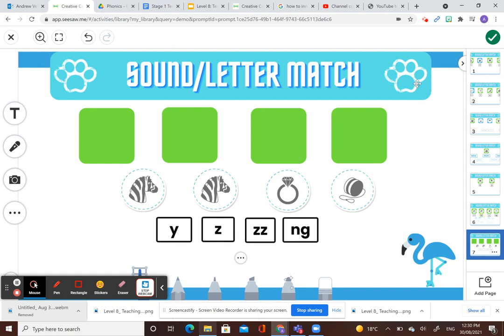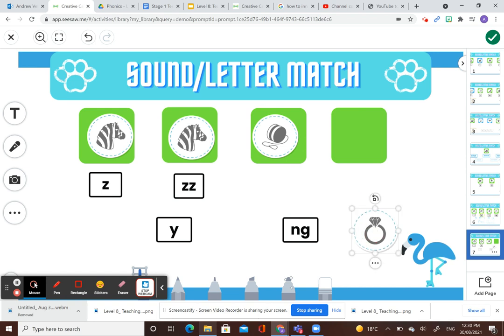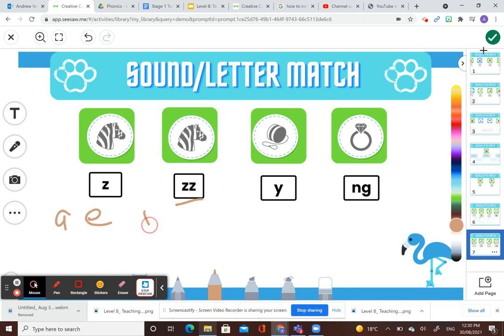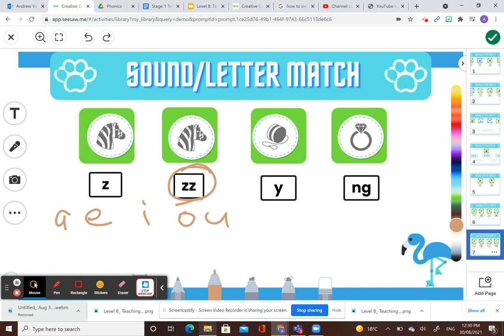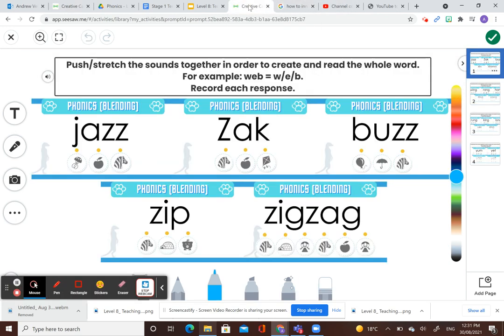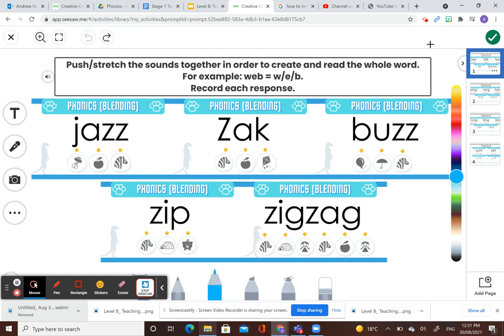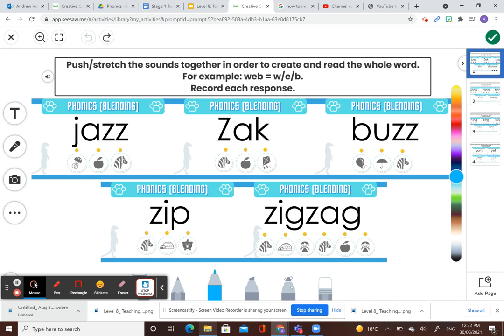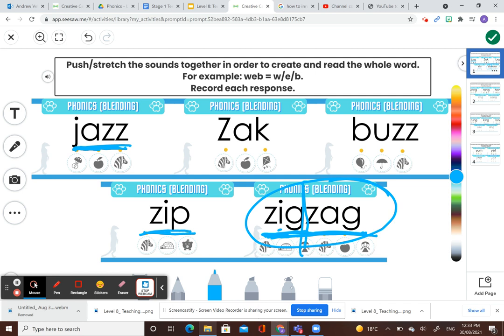Lesson 2: Blending (z/y/zz/ng)